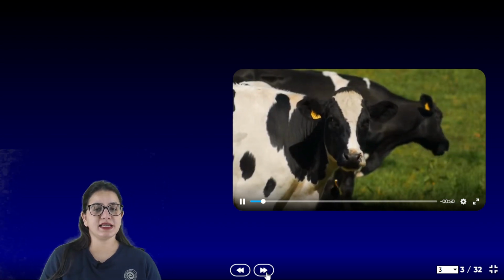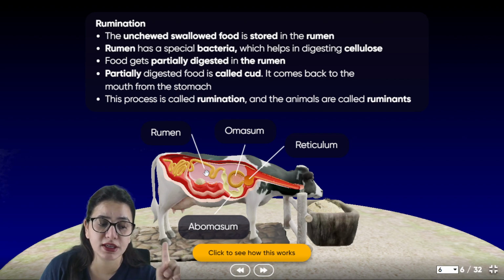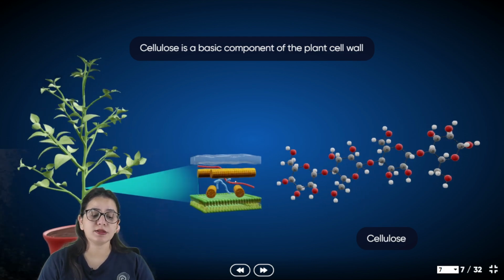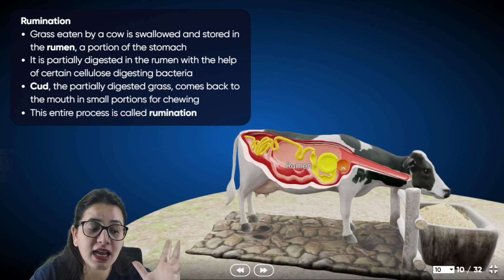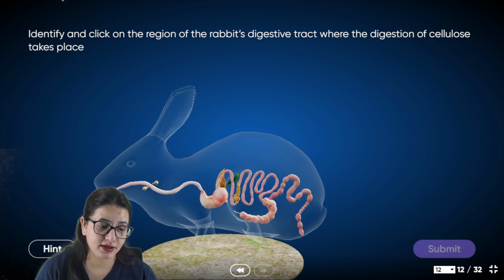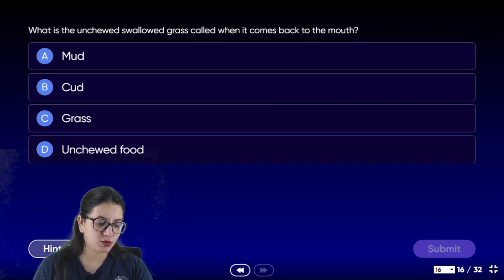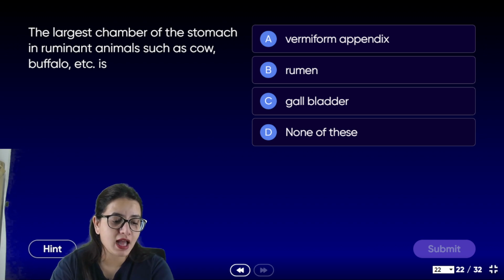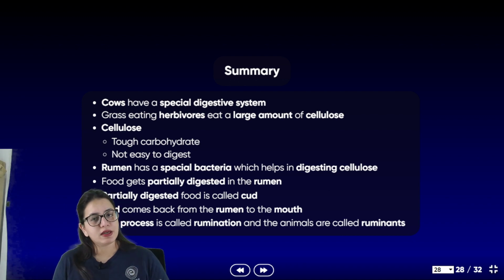Digestion in Grass Eating Animals | Class 7 Biology | Anam Khan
In this class, Anam Maam will help you learn about digestion in grass-eating animals, which enables you to remember the concepts easily with the help of immersive 2D and 3D visuals, world-class learning videos, and much more!

Ace All Subjects of Class 6-8 Through LIVE Classes & Notes

Ace the Class 6th,7th & 8th with Embibe: Achieve CBSE Class 6-8. Get all updates on Boards Exam Pattern, Syllabus and Preparation Strategies to enhance your performance in the Class 11th & 12th Exams. Embibe: Achieve CBSE Class 6-8 is the most powerful education platform ever invented for Class 6-8 Exams.

1. Daily Live Classes
2. 372+ exams covered, the largest collection on any single app
3. 50,000+ authentic learning videos
4. 1.6 Million questions with hints & solutions
5. 1,400 courses & popular books
6. Unlimited mock tests & personalized test reports

Embibe is a revolutionary platform that provides top-notch educational content, meticulously tailored to fit every prescribed school & test prep curriculum. Available in multiple languages, our patented Artificial Intelligence technology keenly identifies and addresses gaps in learning, behavior, and skills, ensuring your performance always aligns with your full potential.

Keep Embibing